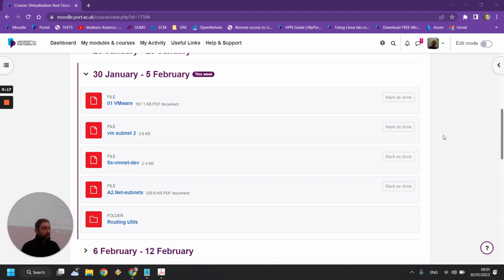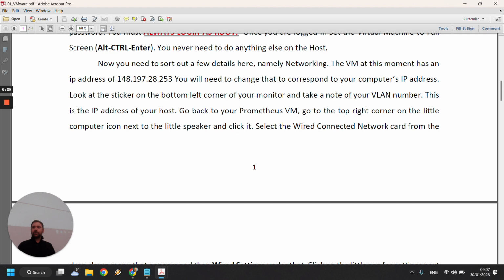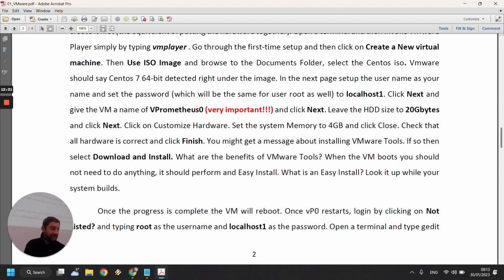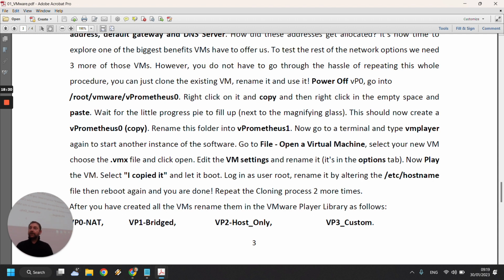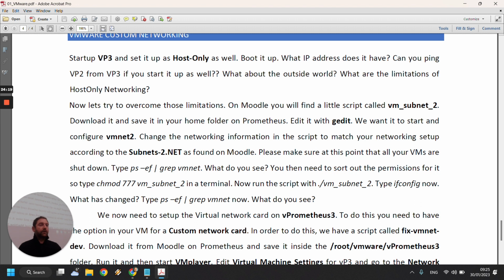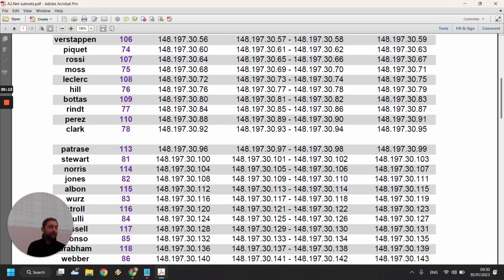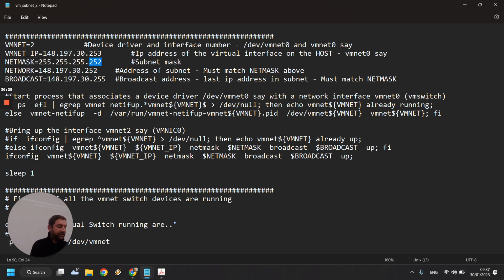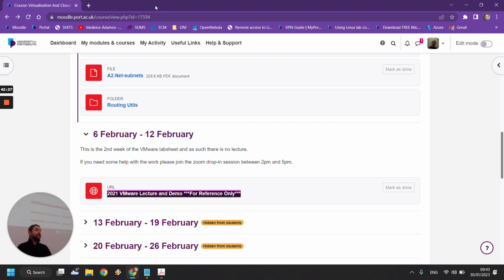VCC VMware Lecture Recording 2023